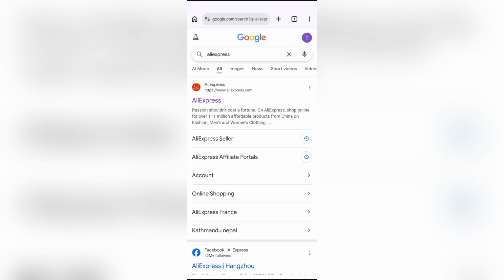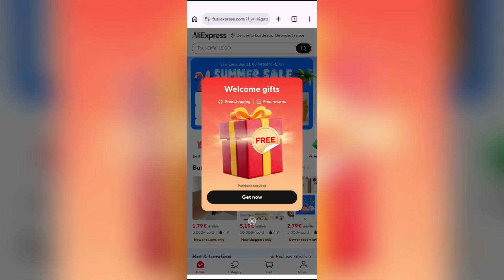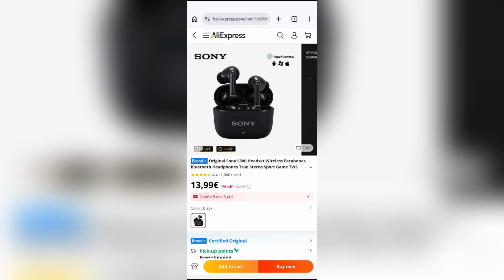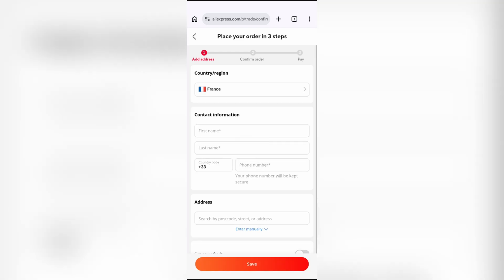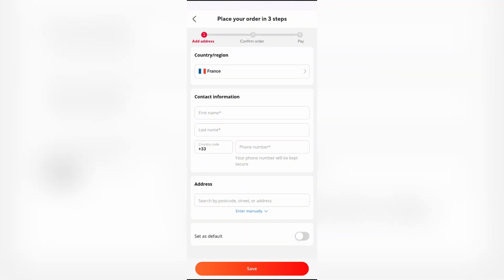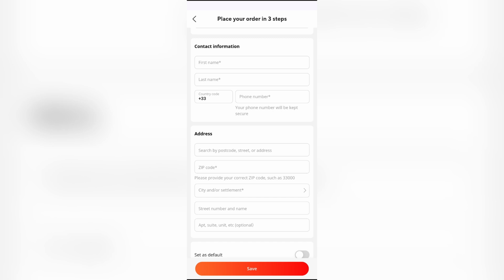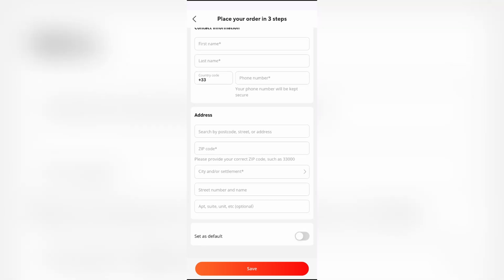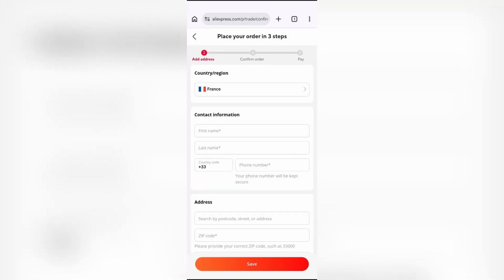How To Add Address On Aliexpress (Full Guide)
This video guides you through the exact steps on how to add address on Aliexpress.